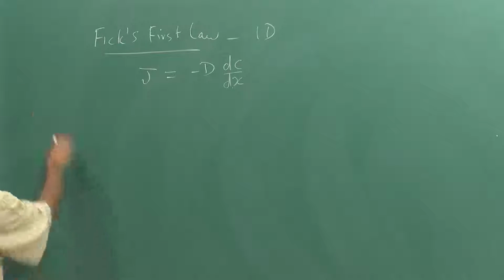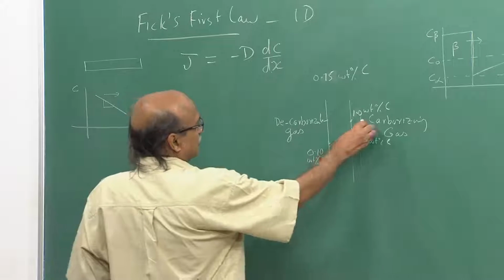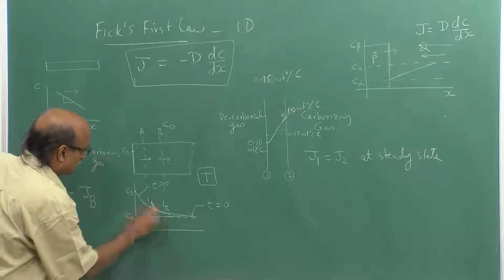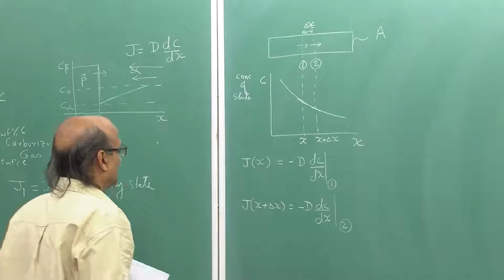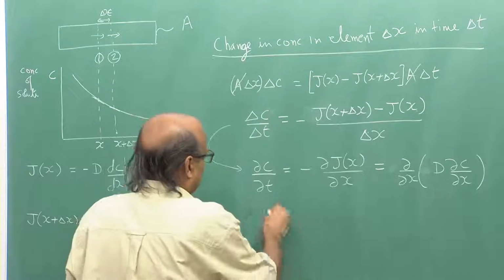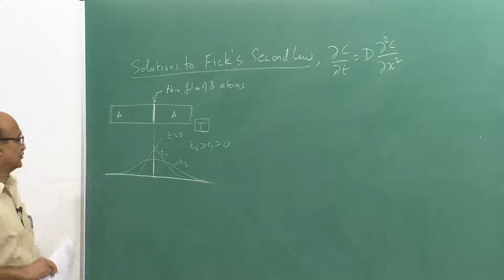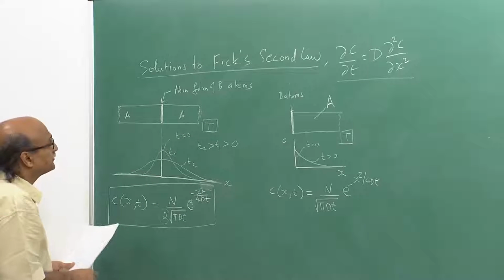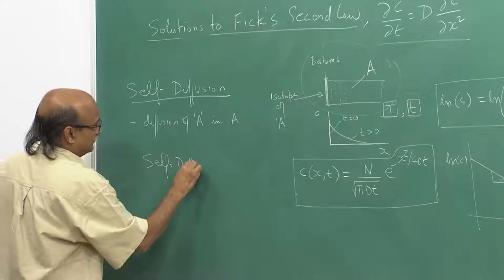Diffusion in Solids-III